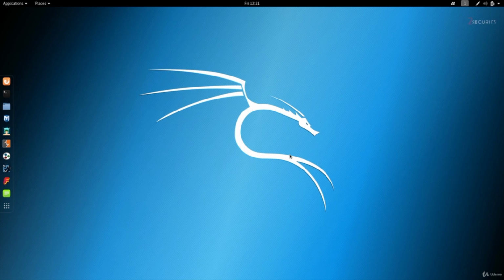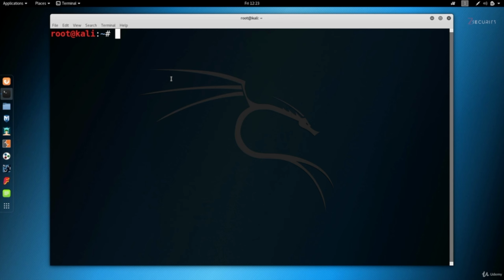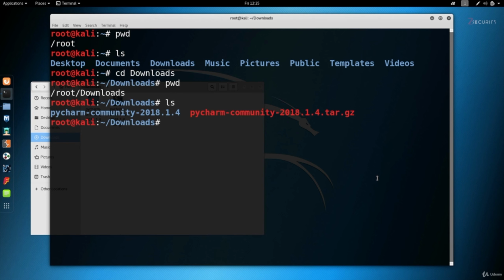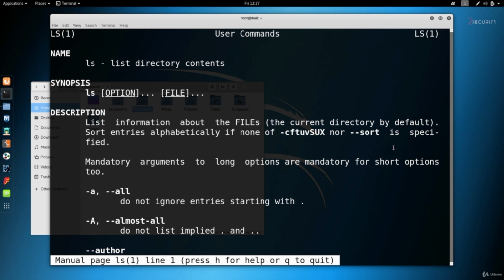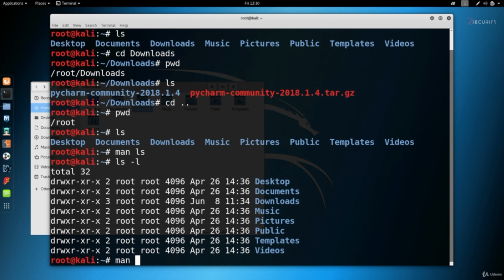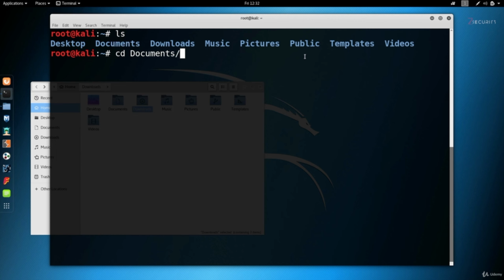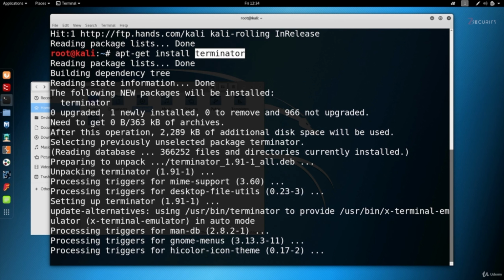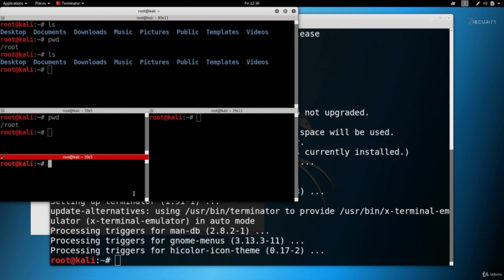1.4 The Terminal Linux Commands | Section 1 Introduction | Ethical Hacking Course by Zaid Sabih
This Video shows the basic Linux Commands used in Terminal frequently for ethical hacking purpose.
The Kali Linux which is used as linux flavor is used in virtual Environment for practice purpose

2. Download Kali Linux from Official website of Kali

3. How to fix Nat Issues in Kali Linux